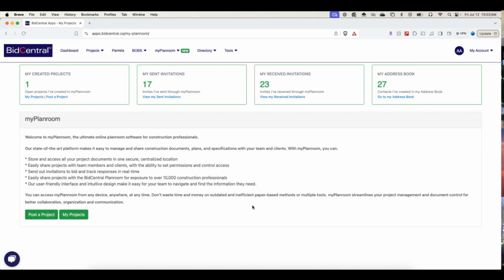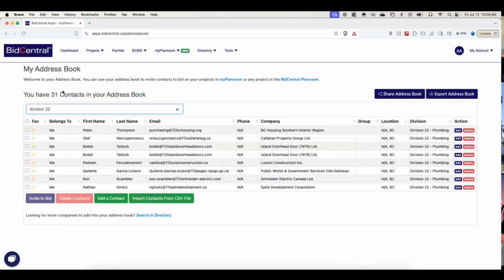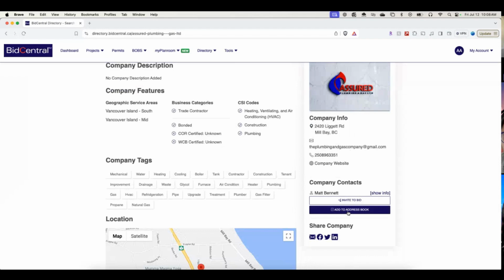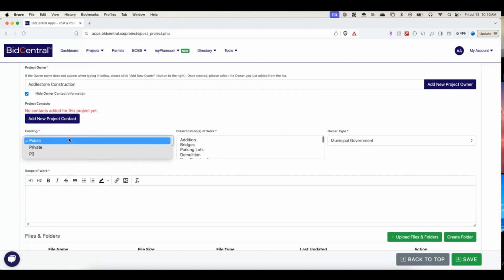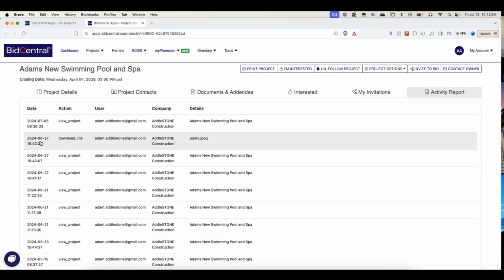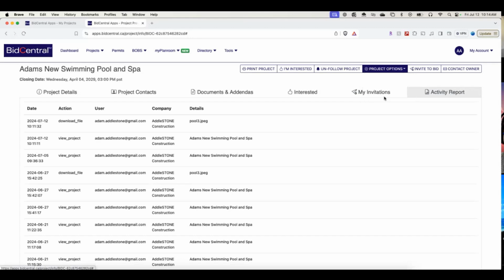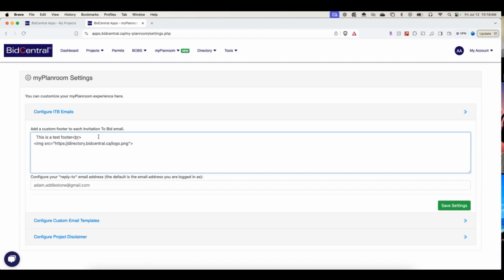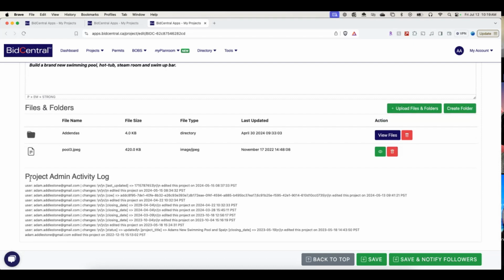myPlanroom Overview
Join us for a 15 minute in-depth overview of all the valuable tools included with myPlanroom. You can post projects privately or publicly, send invitations to bid via your Address Book, Directory or emails. So many features and did we mention its free to use?